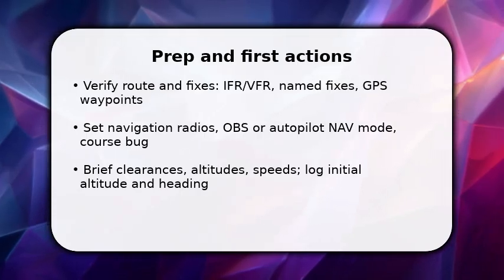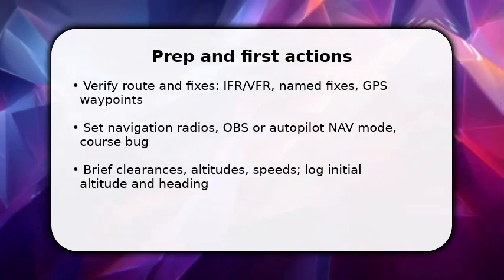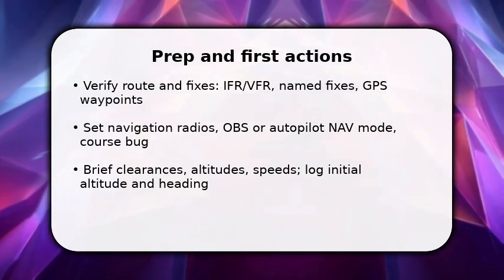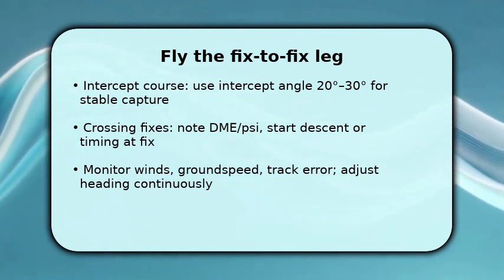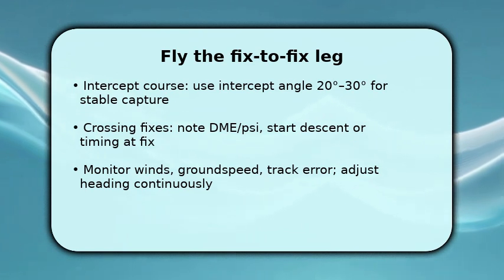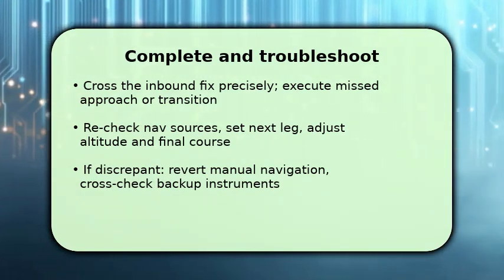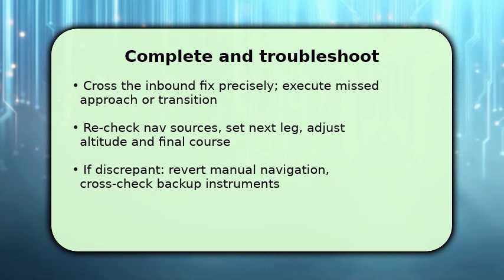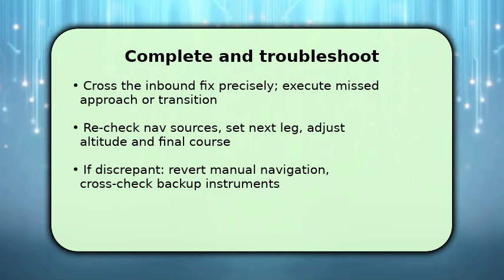How to Fly Fix to Fix (full Guide)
Discover the essential steps to mastering flight fixes in this comprehensive guide. From understanding basic aerodynamics and troubleshooting common issues, learn how pilots ensure aircraft safety with effective repair techniques.